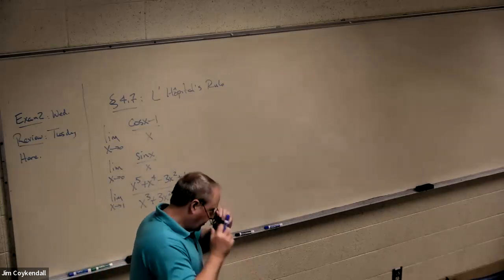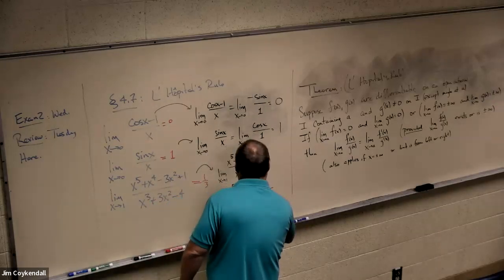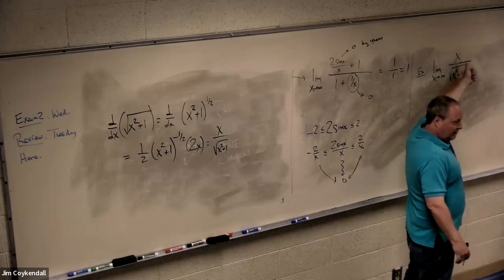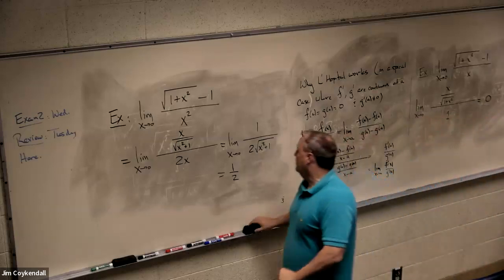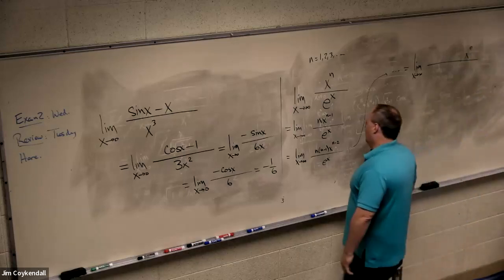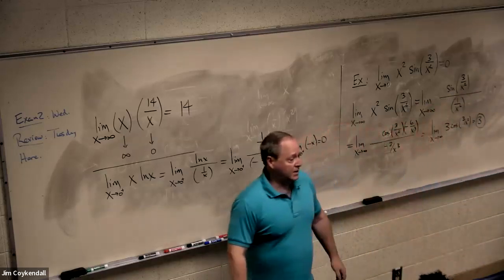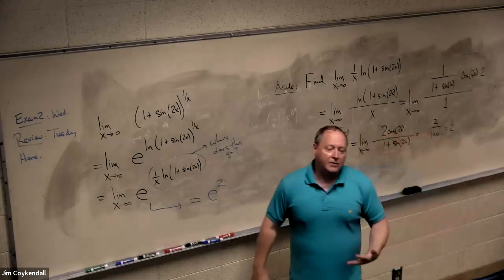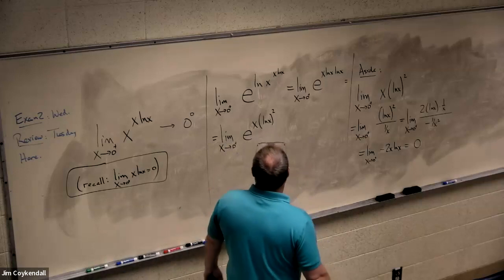Math 1070, 5/26/2023. L'Hopital's Rule.